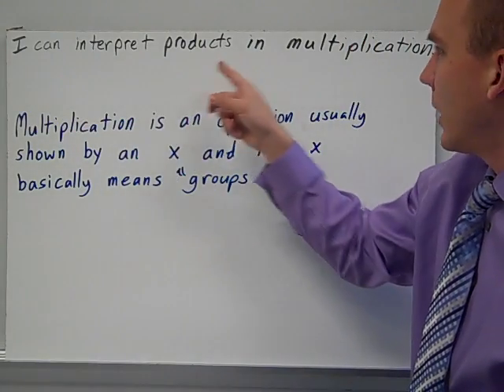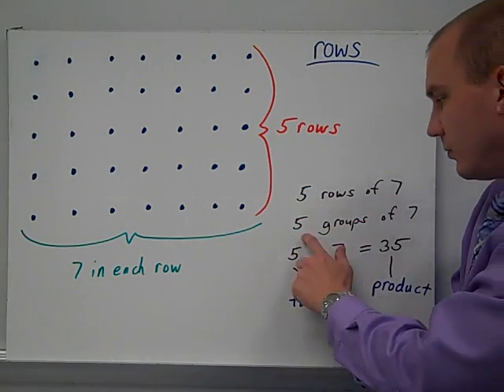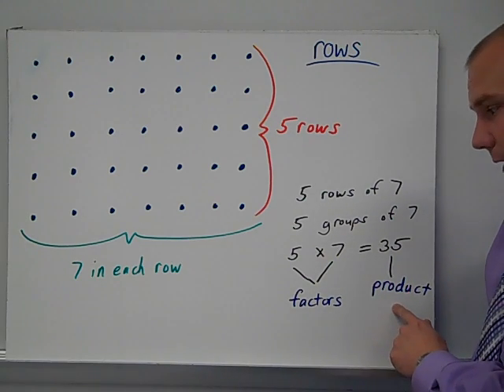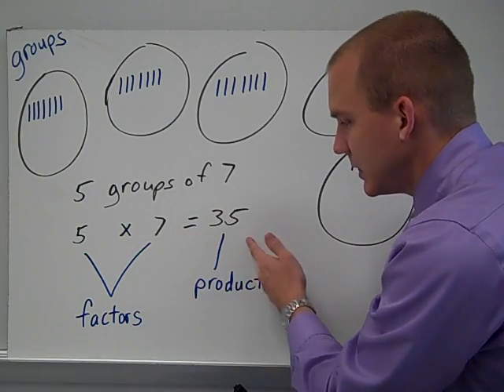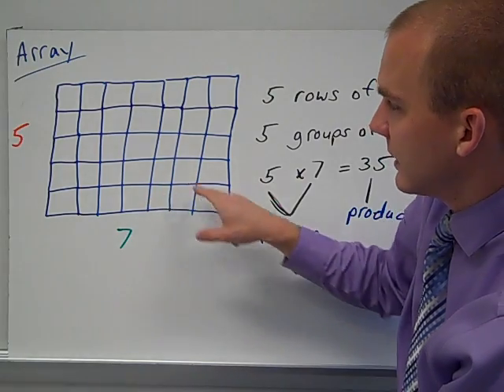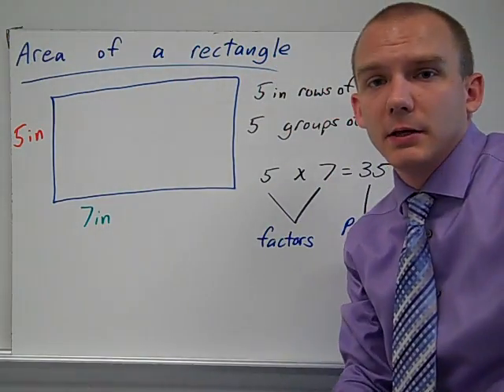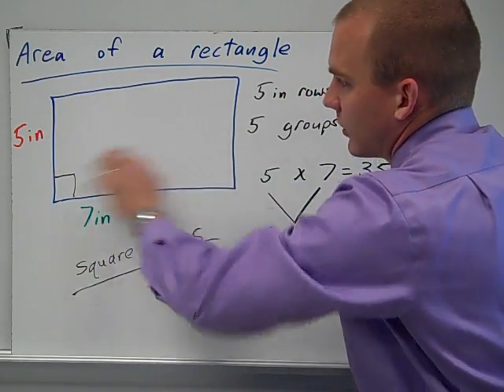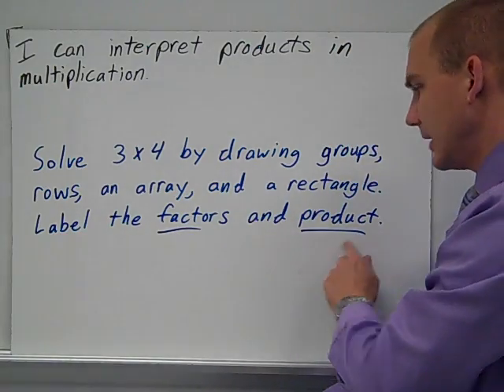3 OA 1 lesson 1